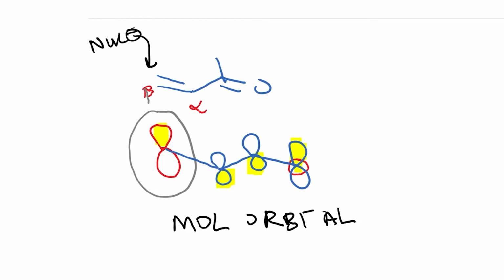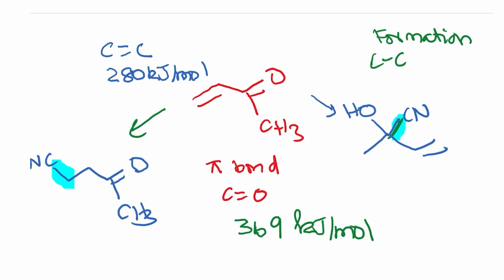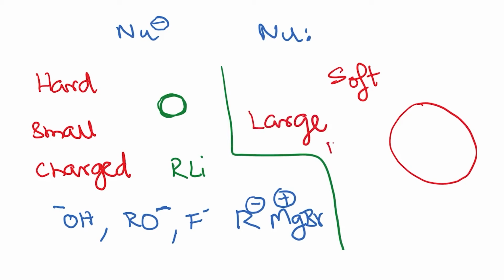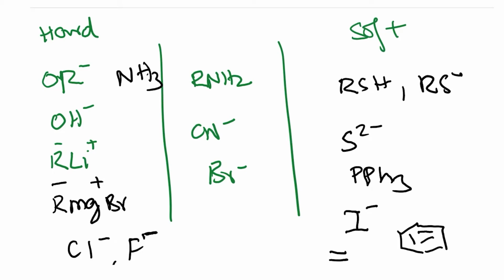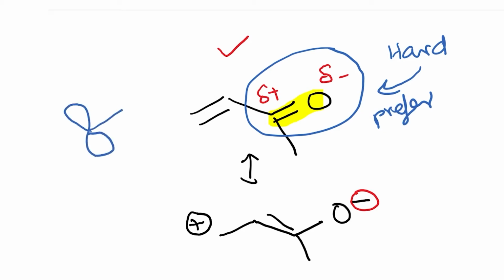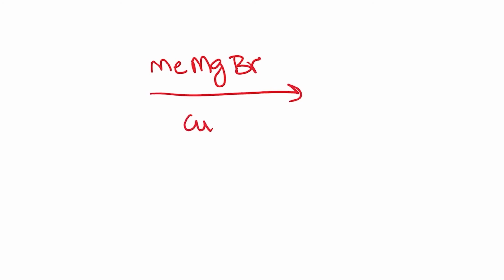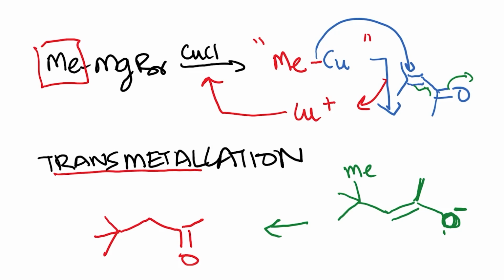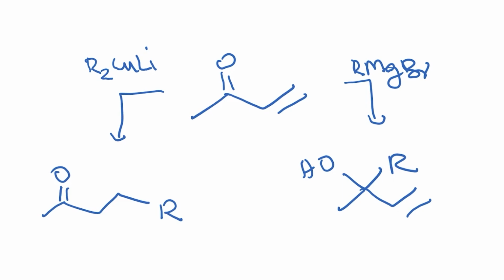Conjugate Addition: Hard and Soft nucleophiles